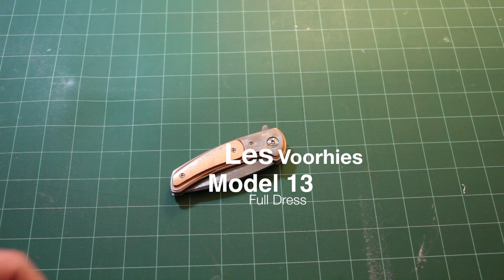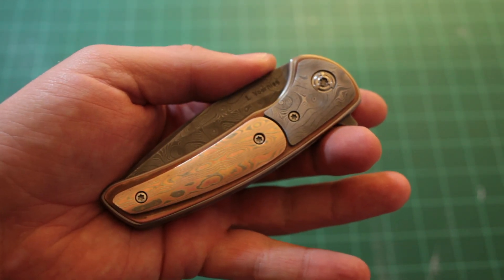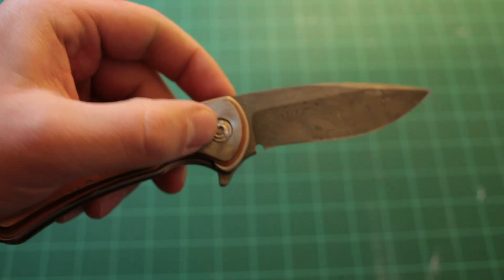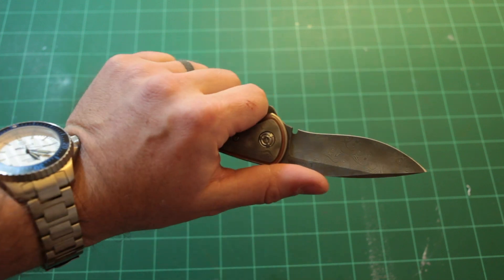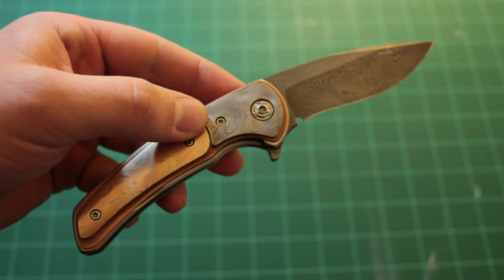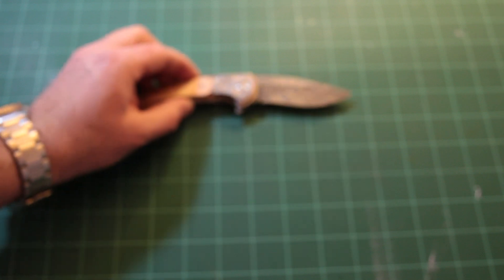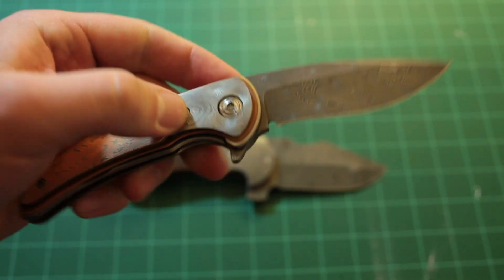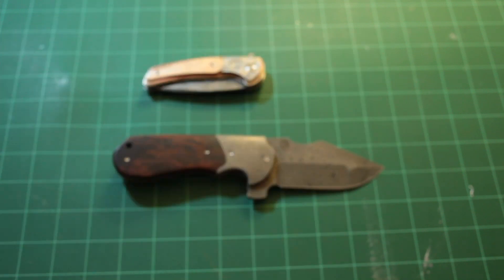Les Voorhies Model 13 Full Dress